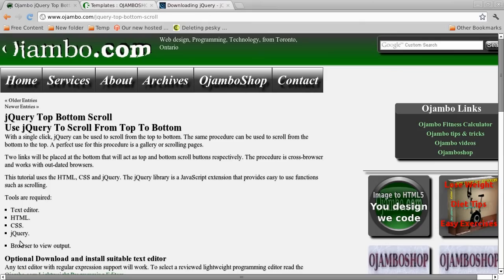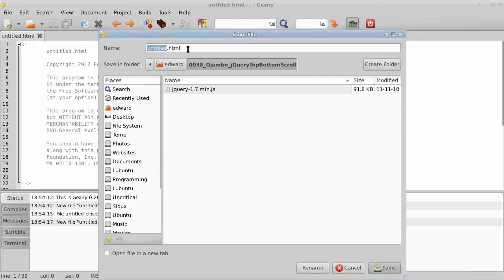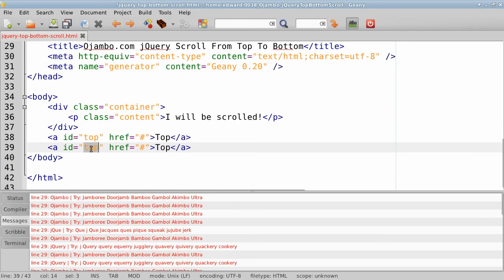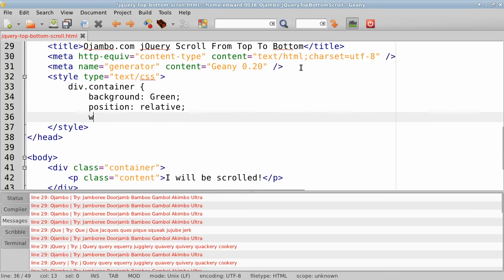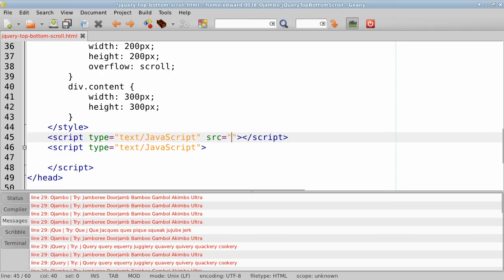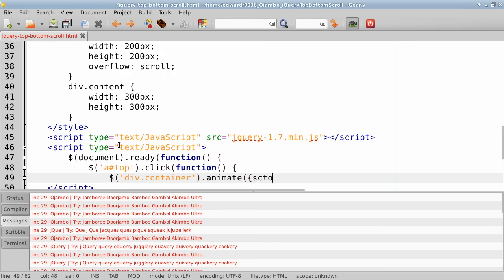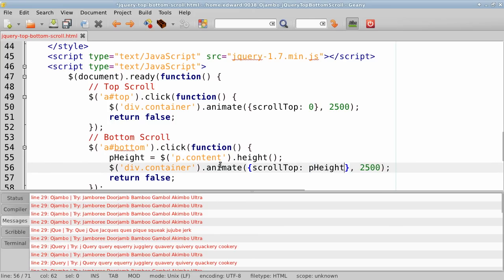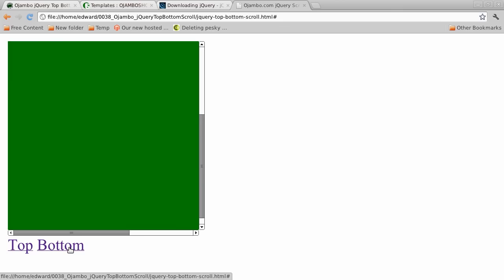Ojambo - jQuery Top Bottom Scroll Video (vs 0038)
The full jQuery top bottom scroll tutorial is available Follow along with your favourite programming editor.

JavaScript can be used to automate scrolling. The parent container must be smaller than the content for scrolling to work.  Links are used to emulate click buttons for scrolling directions.